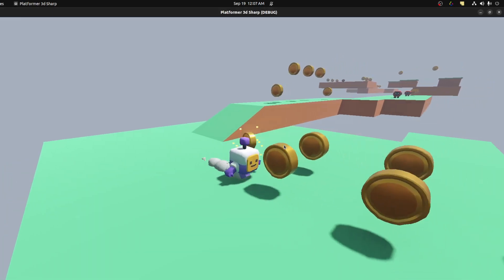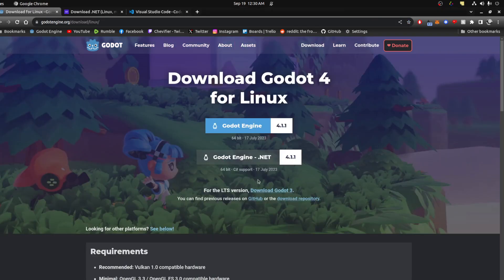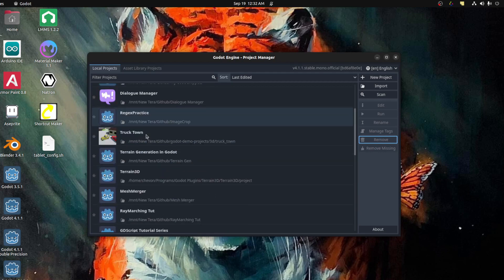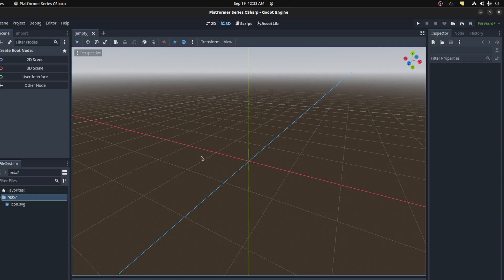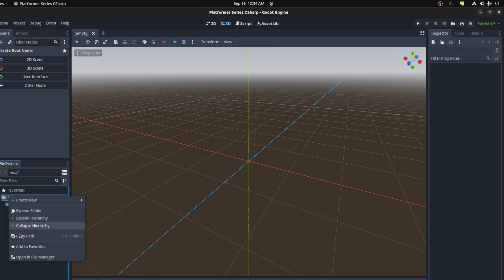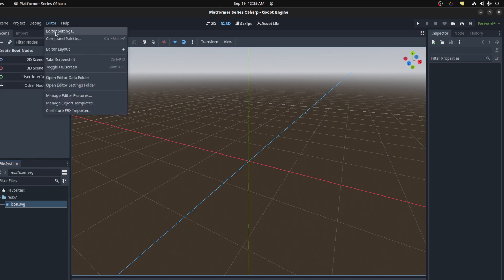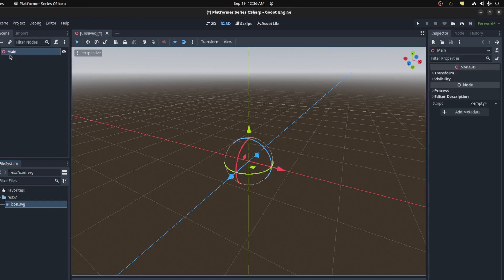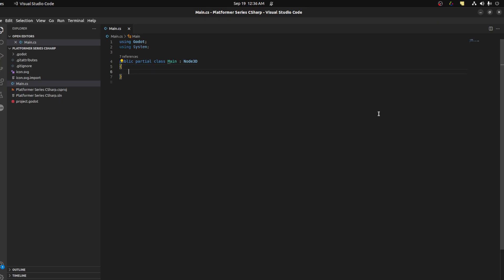Godot CSharp 3D Platformer Series Part 1: Setup & Interface